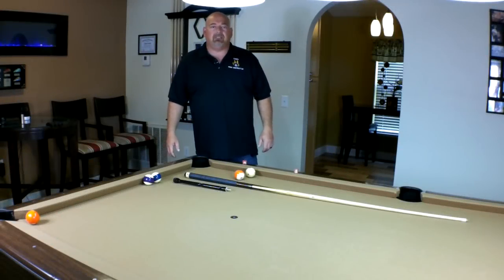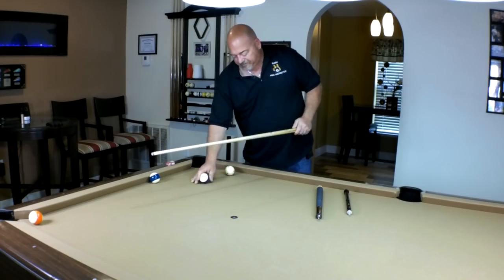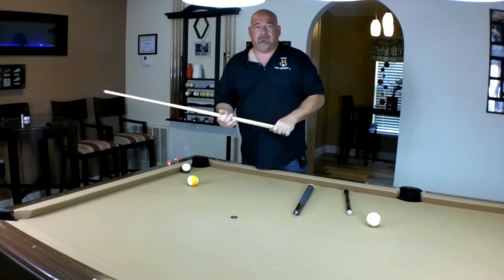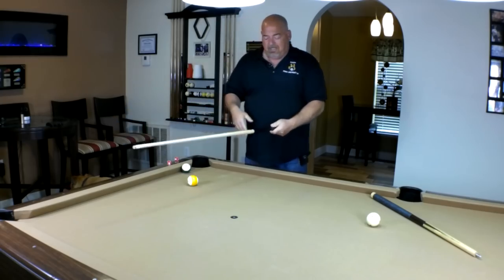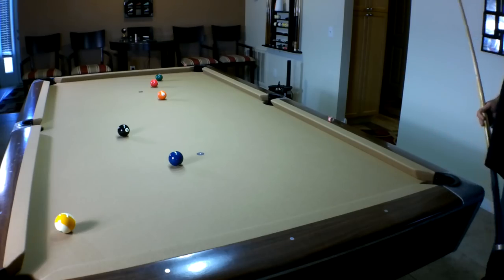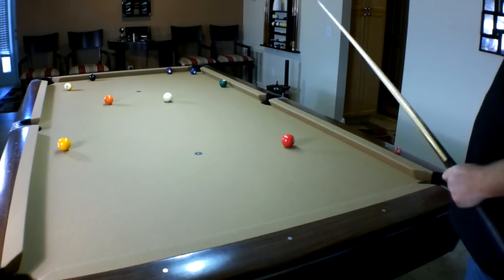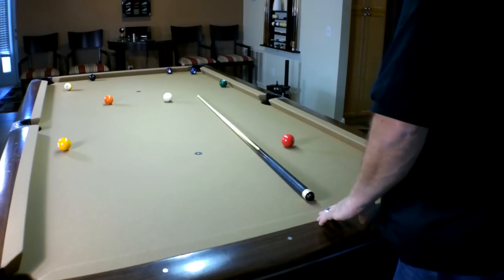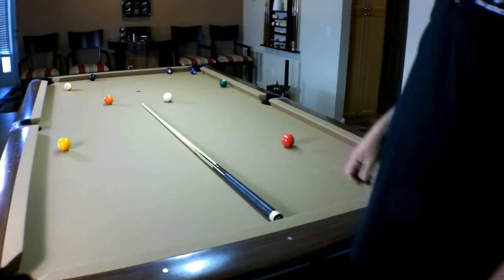Mcdermott cue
Mcdermott cue Stinger Jump Break Cue Review.  Full Test of the Mcdermott stinger cue